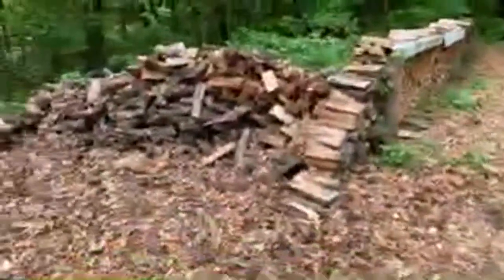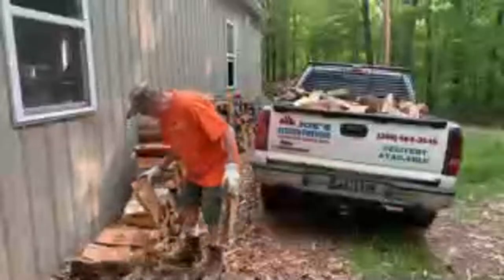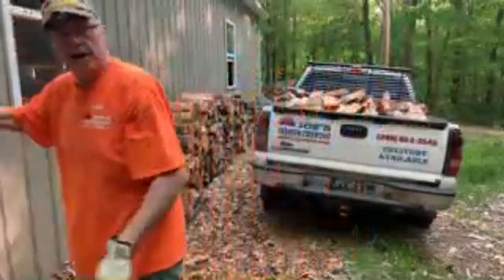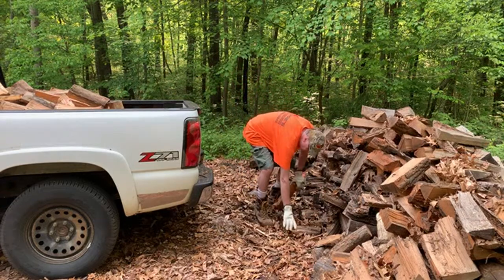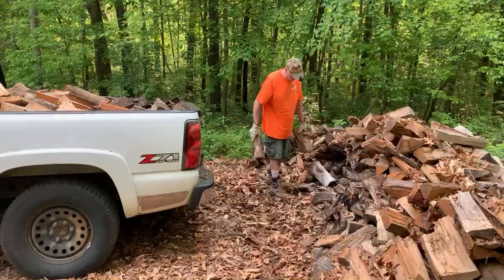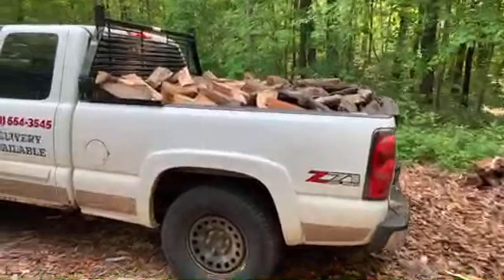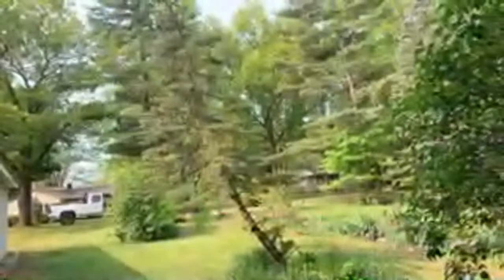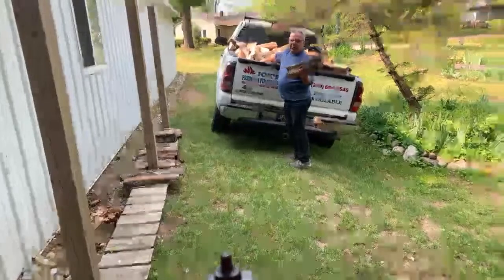Loading then delivering a truckload of firewood to local customer